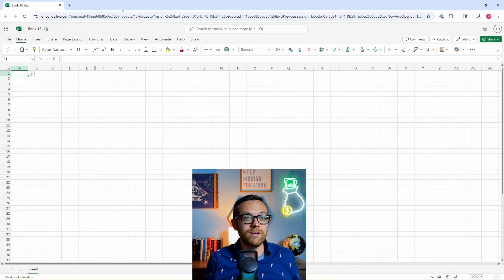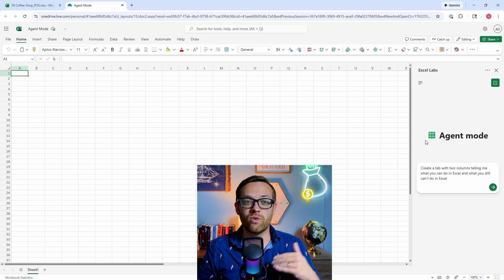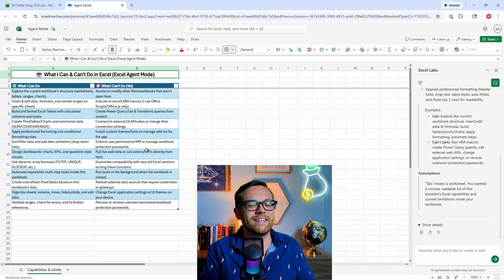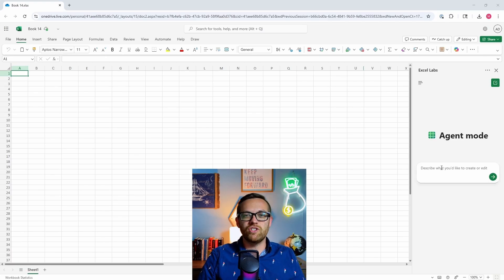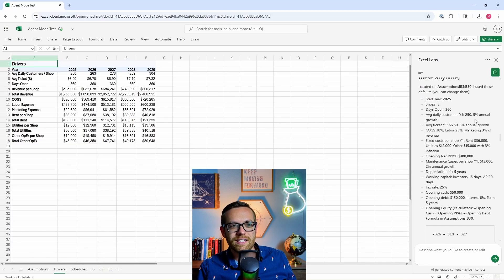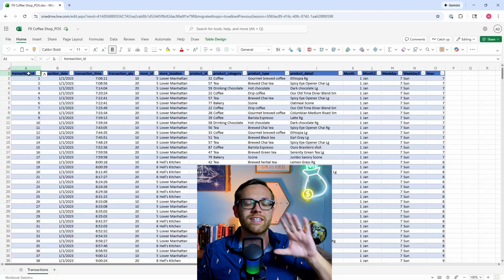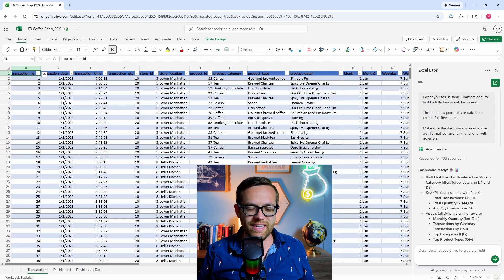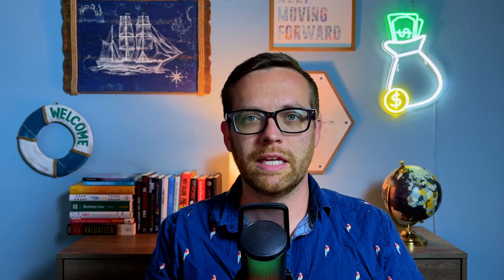Excel Just Built This Dashboard in 5 Minutes (Agent Mode Demo)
Missed another dinner? Let’s Fix That.

What if Excel could actually do your reporting, analysis, forecasting, and formatting for you?

With Microsoft’s brand-new Agent Mode in Excel, that’s exactly what’s happening.

In this video, you’ll learn how to use AI in Excel to automate everything from variance reports and consolidations to formatting and commentary, all without formulas, macros, or code.

I’ll show you:
✅ What Agent Mode actually is (and how it’s different from Copilot)
✅ How to set it up step-by-step inside Excel Labs
✅ A live walkthrough of building a finance dashboard in minutes
✅ Real finance use cases, from month-end close to forecasting

By the end, you’ll know how to:
💡 Automate 80% of your repetitive Excel work
💡 Reclaim hours every week
💡 Use AI to become the strategic finance pro your team can’t live without

TOC
00:00 Introduction
00:34 What is an AI Agent?
01:32 Setting Up Agent Mode In Excel
02:50 Have Agent Mode Teach You AI In Excel
05:15 Agent Mode In Excel Builds 3 Statement Model
09:30 Agent Mode In Excel Builds A Dashboard